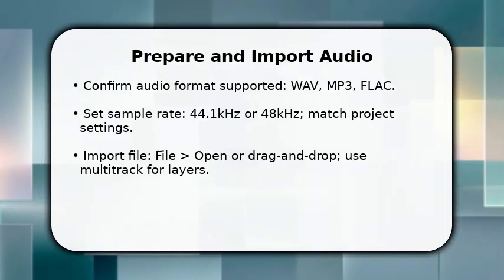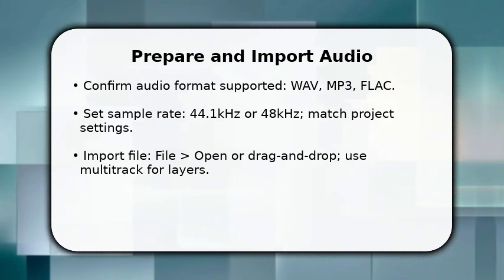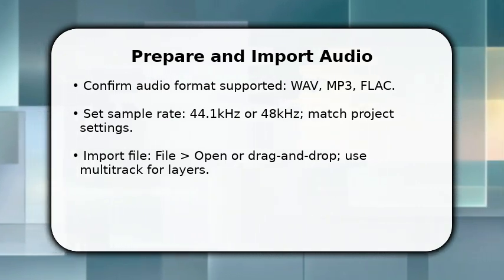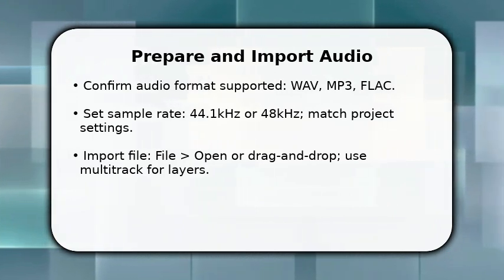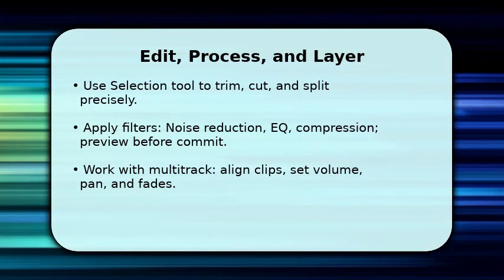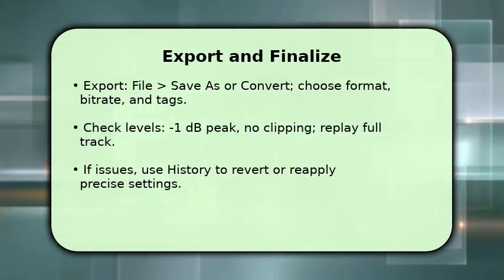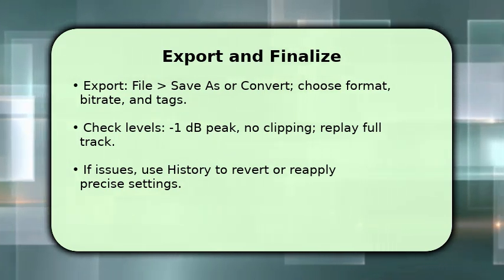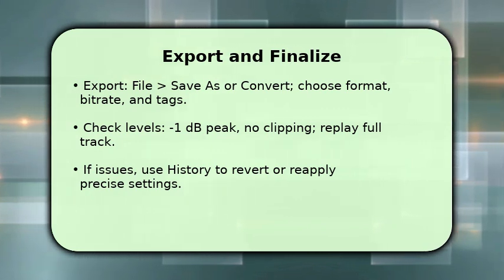How to Use Goldwave Audio Editor (only Way)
How to Use Goldwave Audio Editor (only Way) | 🔒 Surfshark VPN Deal — Stay private and secure. $1.99/mo + 3 Months Free ▸

Dive into the world of audio editing with Goldwave, a powerful tool for music producers and enthusiastse. This video guide provides step-by-step instructions on how to use every feature available in this top-tier software.

Goldwave, audio editor tutorial, music production, sound editing basics, mixing with Goldwave, master recording techniques, frequency filters, noise reduction, effect plugins, track mixing, finalizing audio projects